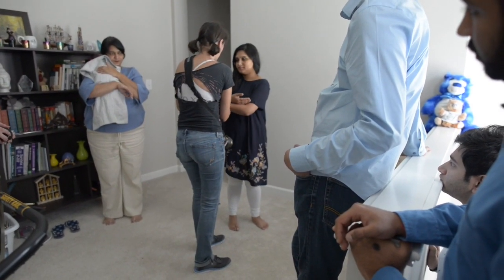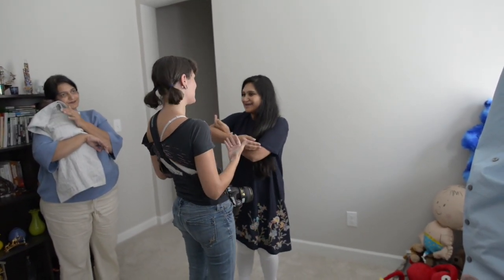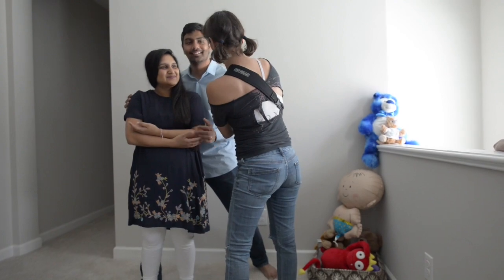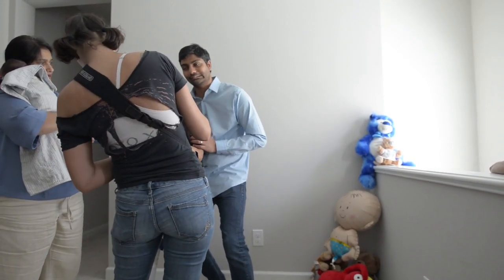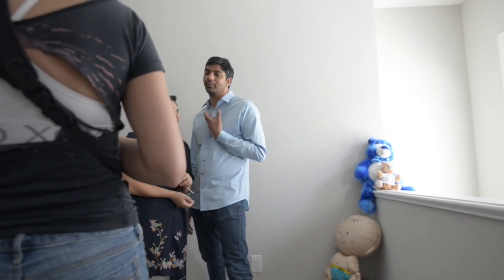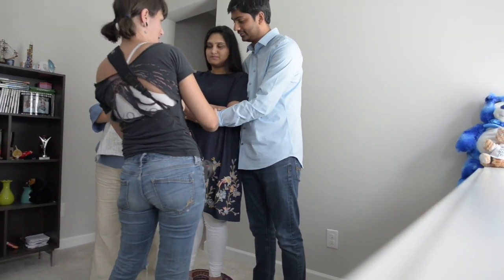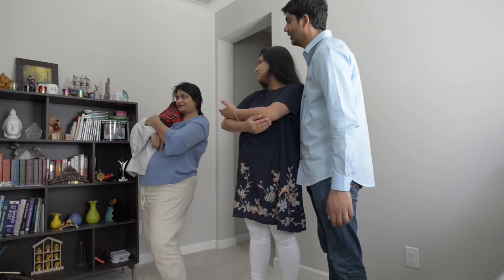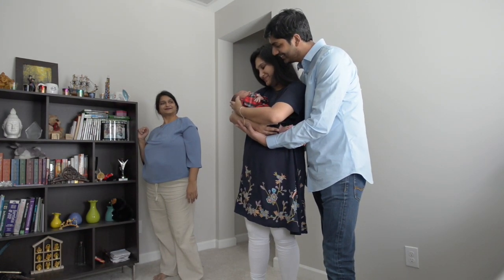Avyaan's Charlotte, NC In Home Newborn Photography Session | A Behind the Scenes Look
The handsome Avyaan was born on September 14th, 2018 in Charlotte, North Carolina.  We had his session at 2 weeks old at his home, and we did a basket pose as well as family shots.  This video is to give a small glimpse of what it's like behind the scenes working with me, my posing and shooting style, the type of environments I can shoot in etc.

As you can see I pose for relationships and intimacy even with larger family groups.

Most of this session is natural light. You will see a small clip where my son brought out the Light Wand to even out the light on Avyaan and mix with the natural light. I predominantly use natural light in conjunction with The Omega Reflector you see there acting as a diffuser.  It's the most useful accessory I've ever bought.  My Gary Fong Lightsphere comes in 2nd.   I don't like using flash if I can get away from it, because it can disturb the newborn. I only use it in cases where I absolutely need it.  I used a 50mm for most of the session along with a 20mm and an 85mm on a Nikon D850.  The session was filmed with the Nikon D800 and 20mm lens.

85mm Lens
70-200 Lens

Thank you so much, Jacob Holder, for your lighting assistance and William Folsom for filming!